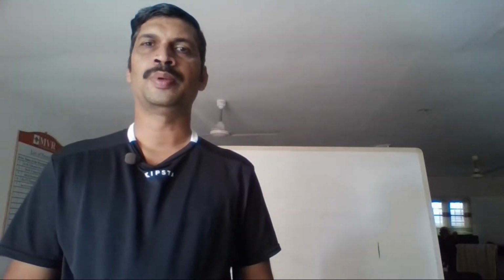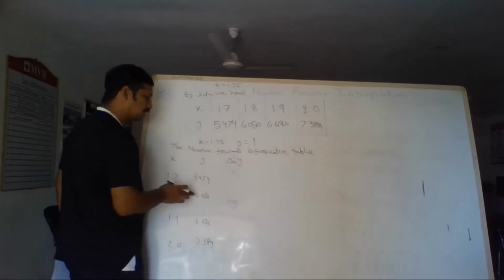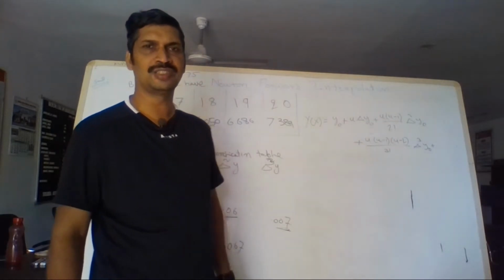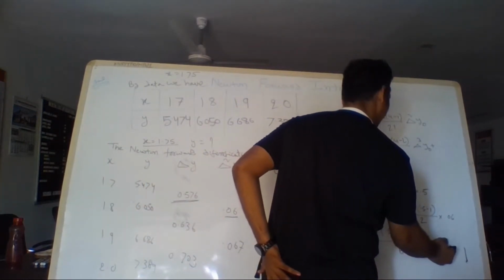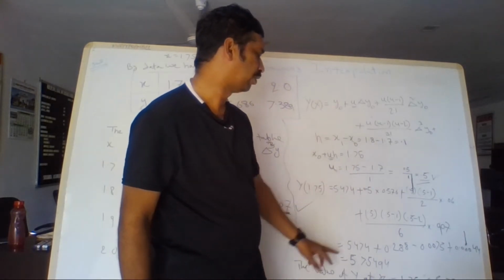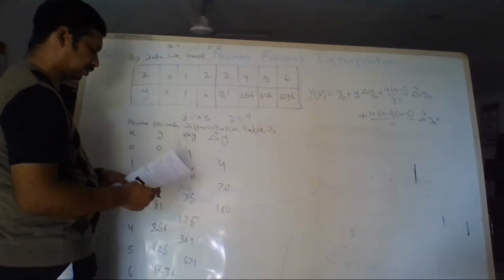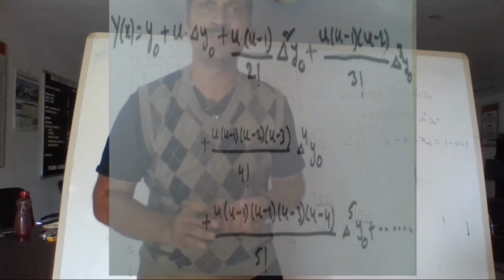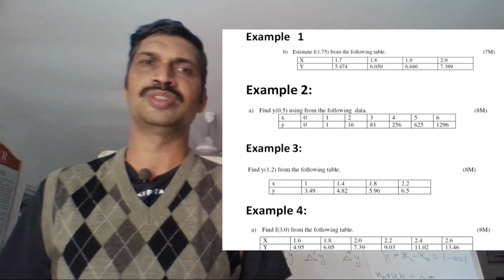newton forward interpolation |solved examples | srinivas |MVR College of Engineering and Technology